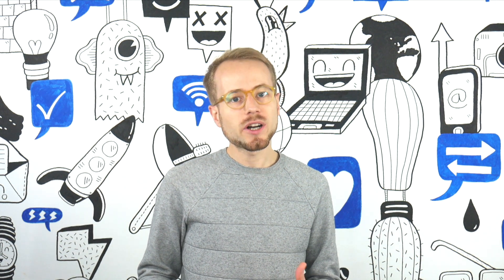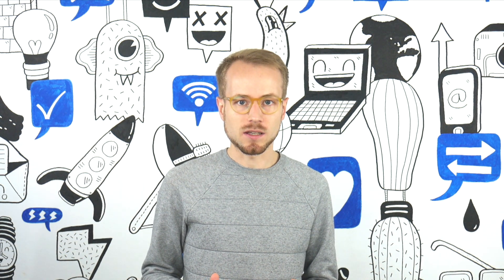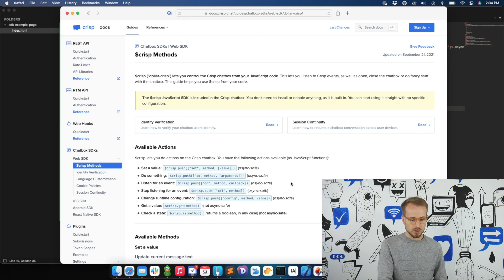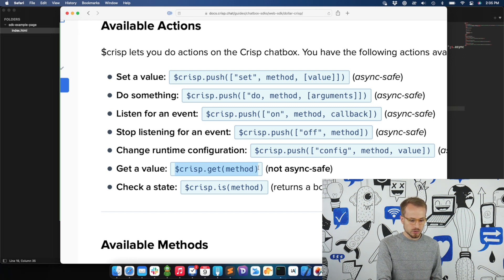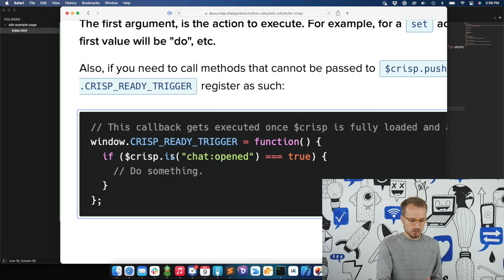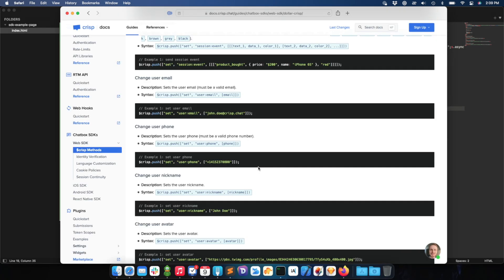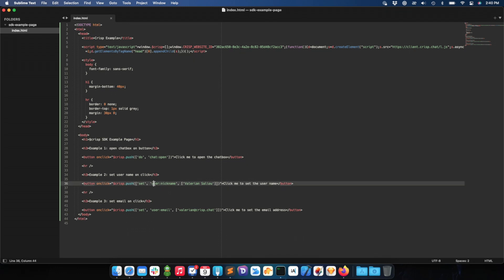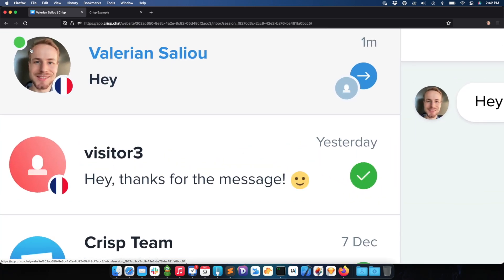How to Use the Crisp Live Chat SDK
$crisp ("dollar-crisp") lets you control the Crisp chatbox from your JavaScript code. This lets you listen to Crisp events, as well as open, close the chatbox or do fancy stuff with the live chat. This guide helps you use $crisp from your code to create personalized behavior for each interaction.

This video will give the main insights about how to use our Javascript SDK and what you can do with it.

---Timetable---
0:00 Introduction about Live Chat SDK
0:27 $Crisp use cases examples
1:16 What you're going to get looking at this video
1:55 Getting started with Live Chat SDK
2:10 Help articles available on our documentation
2:22 Examples on how to's using the live chat SDK
3:20 Async/not async safe functions available
4:10 Callback function examples
4:37 Change user email using Javascript
5:40 How to open a live chat with a click on a button on your website
6:59 Set a user name on a click
7:10 Set a user email on a click
7:54 Check our developer hub for more details